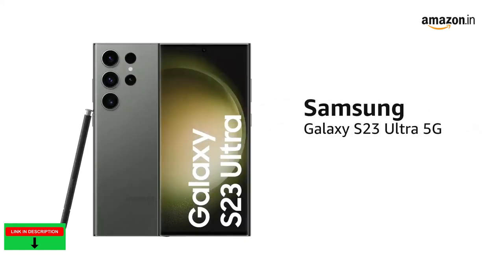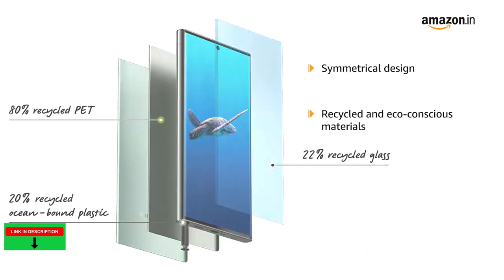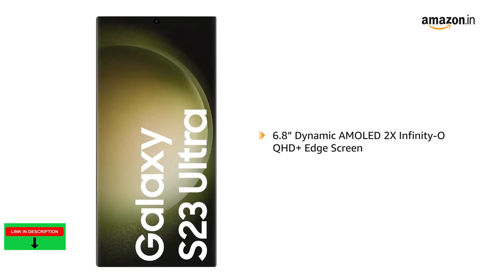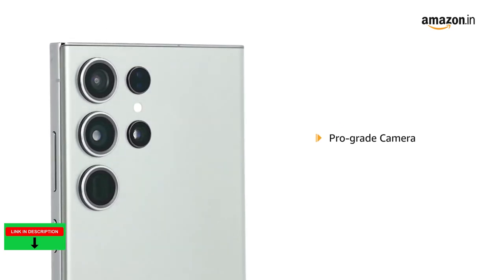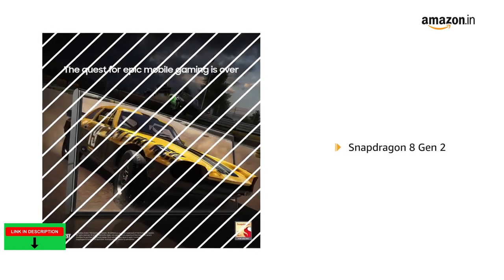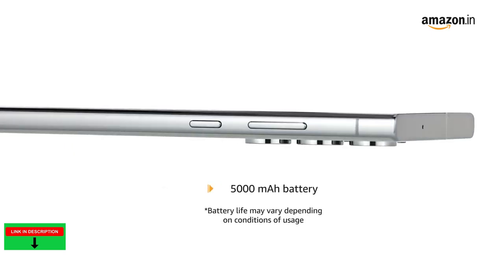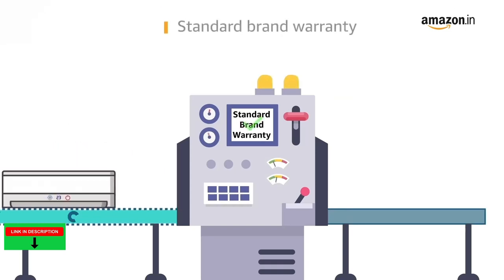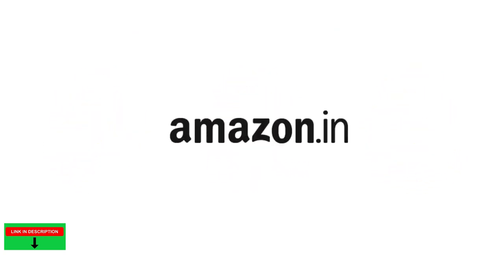Samsung Galaxy S23 Ultra 5G Review: The Ultimate Smartphone?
Samsung Galaxy S23 Ultra 5G, smartphone review, Snapdragon 8 Gen 2, 200MP camera, Super AMOLED display
Discover the Samsung Galaxy S23 Ultra 5G! This in-depth review covers the stunning Super AMOLED display, powerful Snapdragon 8 Gen 2 processor, and an incredible 200MP camera system. Is this the ultimate smartphone? Find out in this comprehensive review.